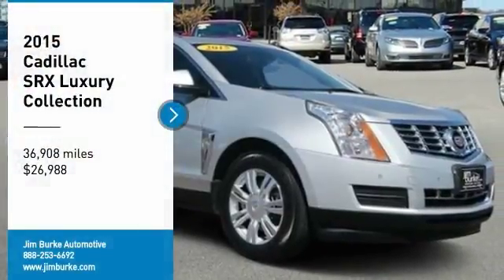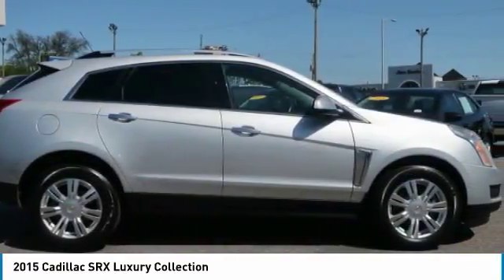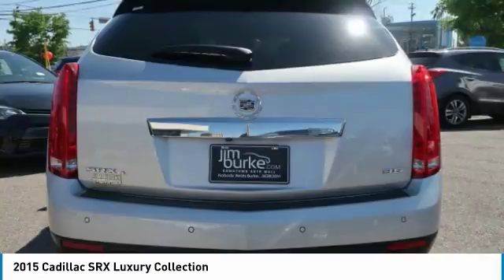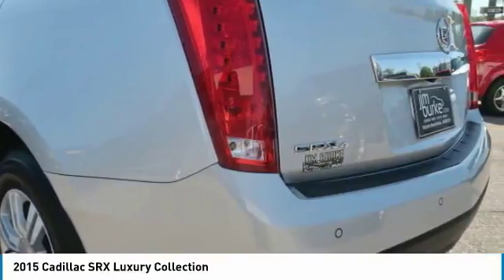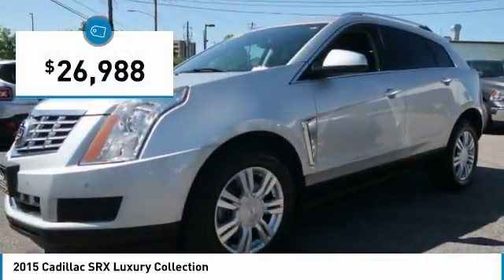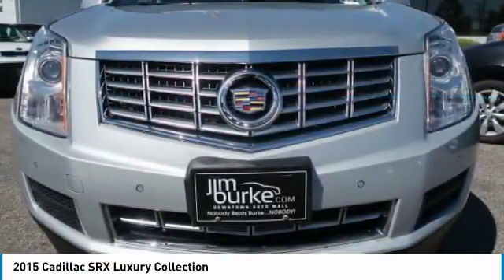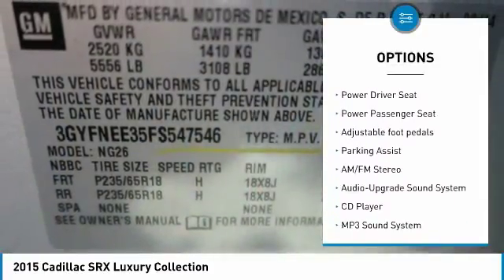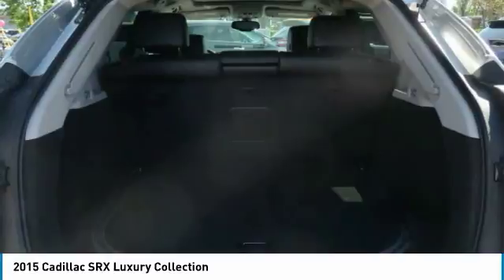2015 Cadillac SRX Birmingham AL 207396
2015 Cadillac SRX Luxury Collection

Carfax One Owner - Carfax Guarantee, Leather Seats, Auto Climate Control, br QUICK & EASY FINANCINGbrbr BACK by popular demand, FREE Oil Changes & Wiper Blades for LIFE! ALL Customers, parts and labor included! br*All mileage shown is approximate. Demonstrations and test drives will alter original inventoried mileage.